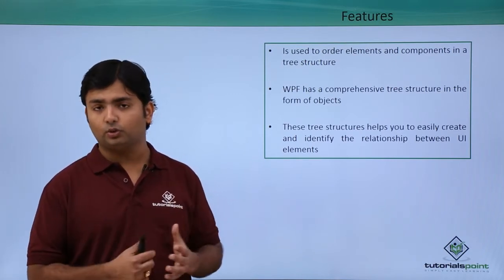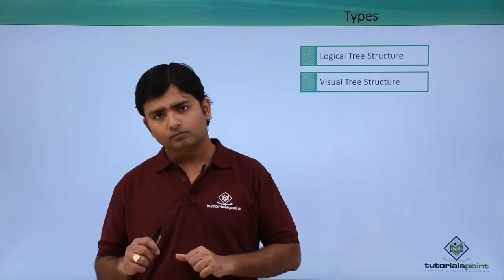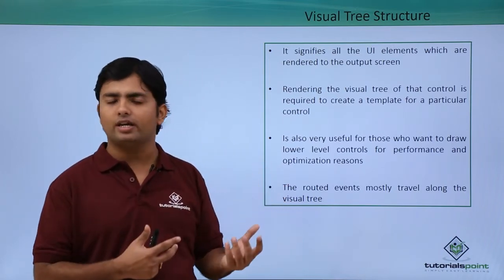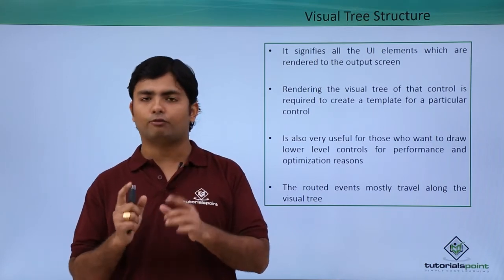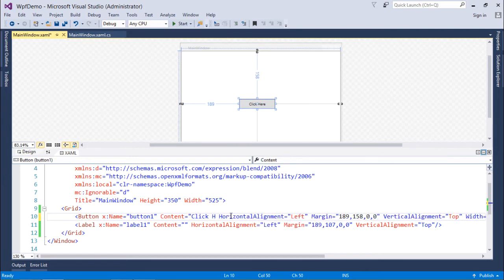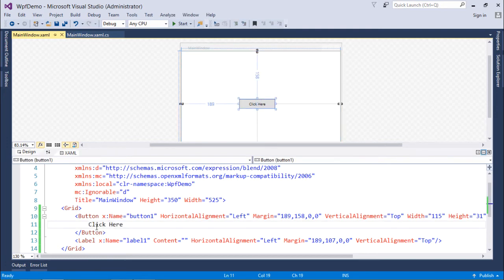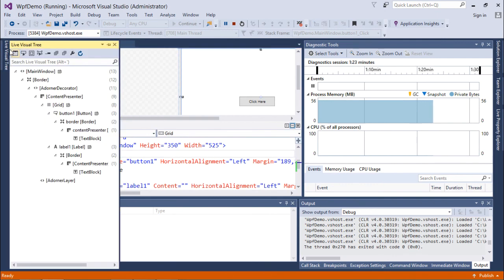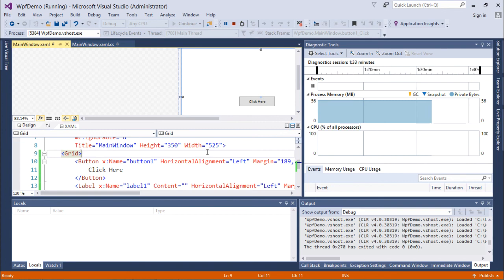WPF - Elements Tree